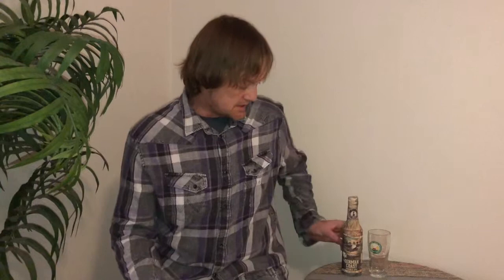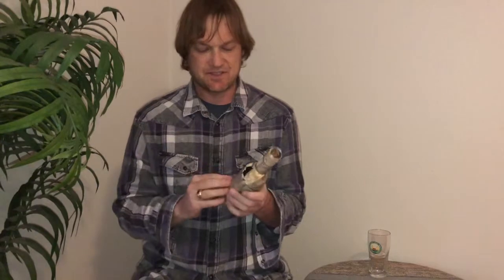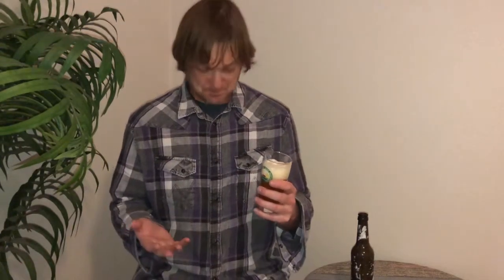Beer Review: German Coast, a Double IPA by Insel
This week German Coast, a Double India Pale Ale from the brewery Insel, is paired with Japanese sea bass for the perfect Double IPA and fish combination. Just another example of The Authority on SUBCULTURE bringing it hard with a gosh damn hammer!